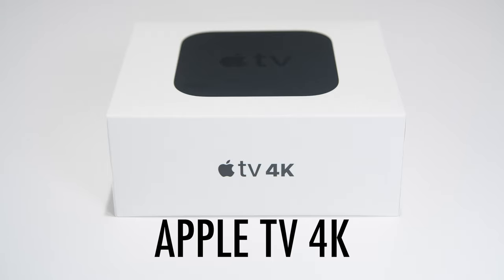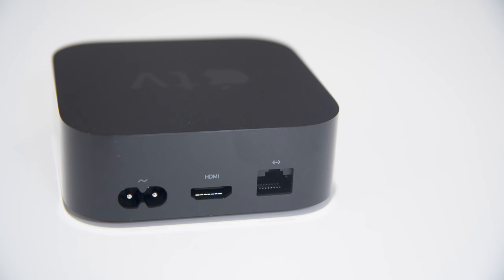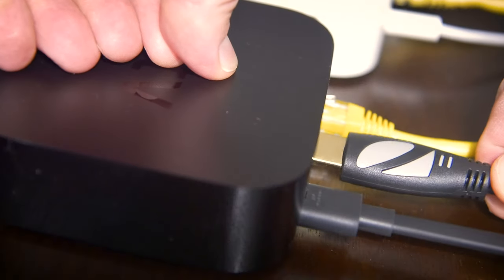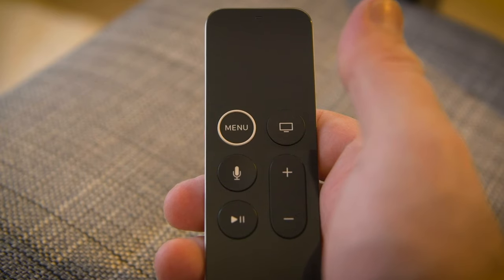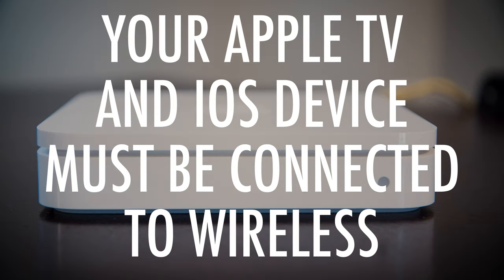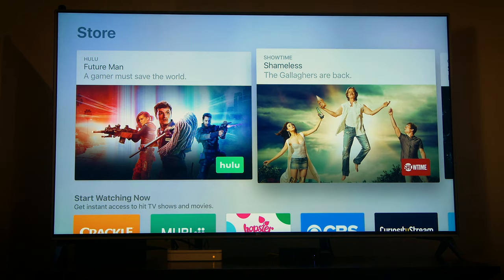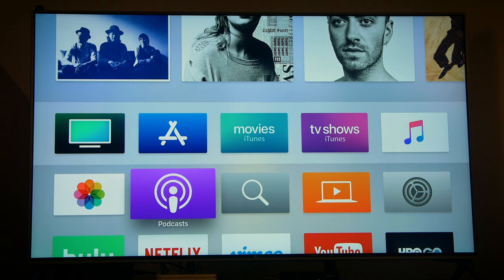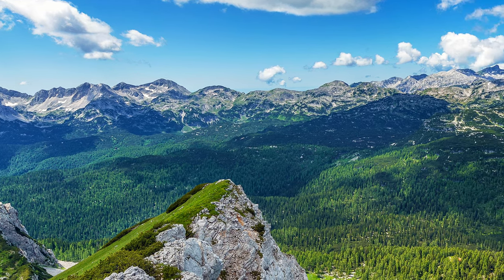Apple TV 4K Review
In this review of the Apple TV 4K, we cover:  UNBOXING, SET UP, INITIAL SETTINGS, USING THE SIRI REMOTE, TOUR OF APPS, GAMING, 4K UHD VS HD  and HDR (High Dynamic Range) VS SDR (Standard Dynamic Range).